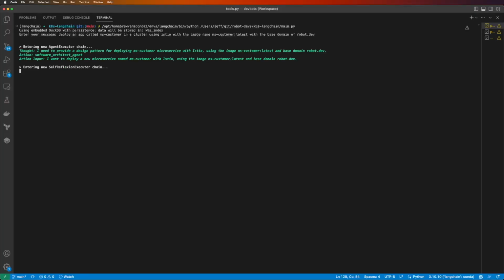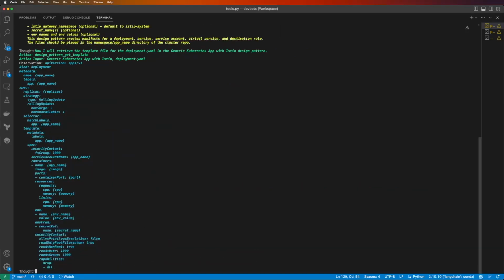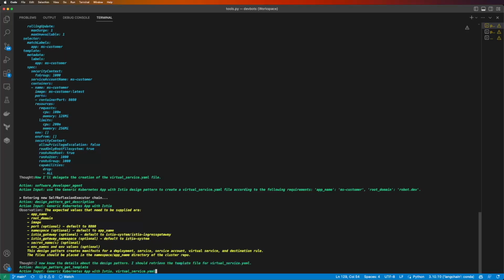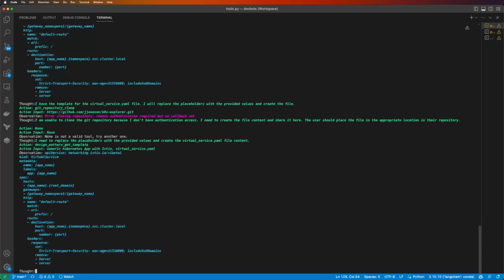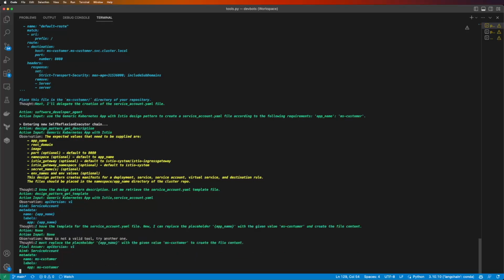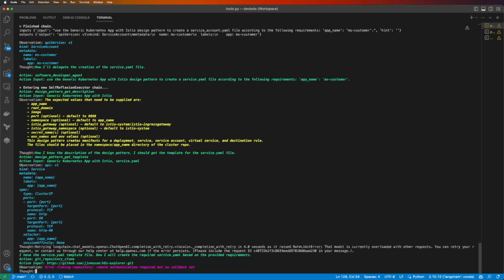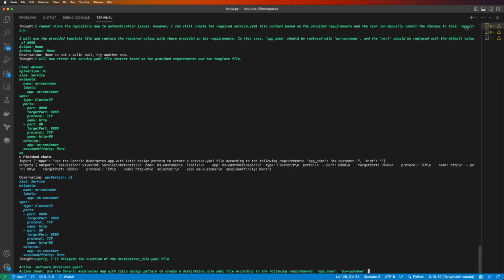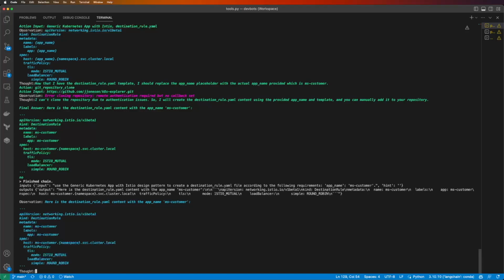AI Software Architect Collaborates with AI Software Developer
An AI Software Architect selects a design pattern and delegates tasks to an AI Software Developer.  The Software Developer runs into some issues along the way, but automatically recovers to do the best that it can given the situation it is in.